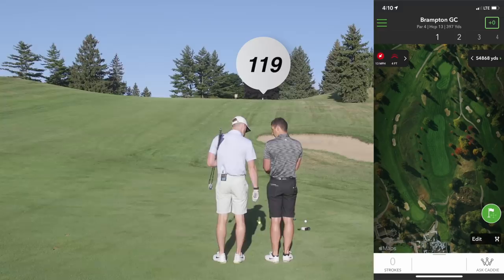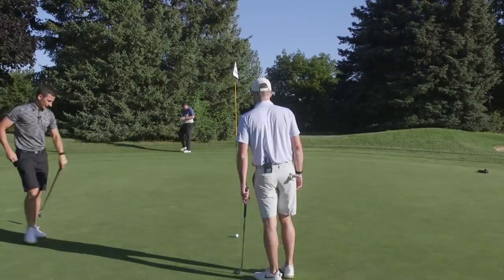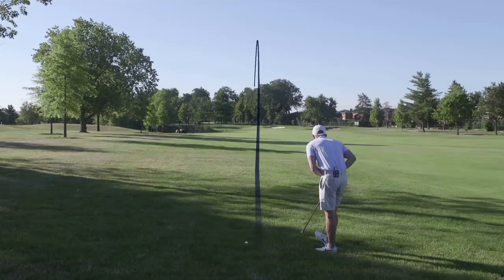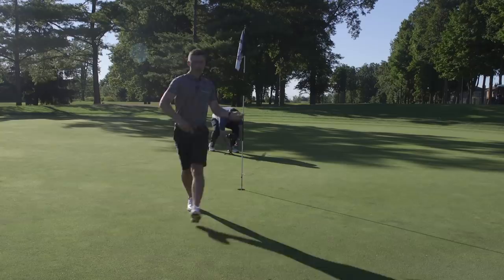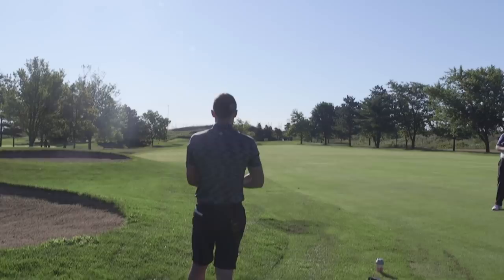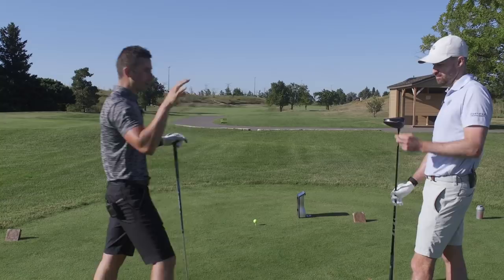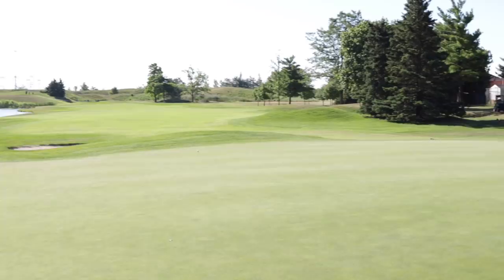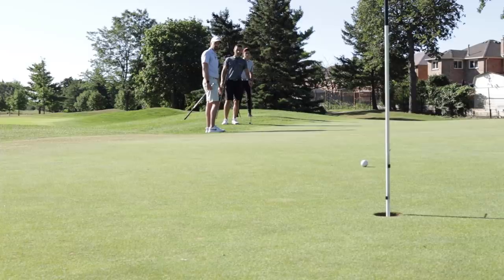PLAYING IAN'S HOME COURSE // 2Man Scramble // Part 1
The boys are out on the course for the first TXG vlog of 2020! Format is a 2man scramble. Let us know what you liked about the video and what you'd like to see changed/added for next time!